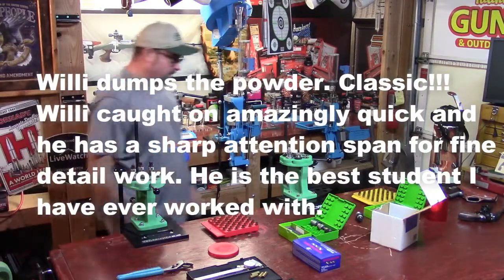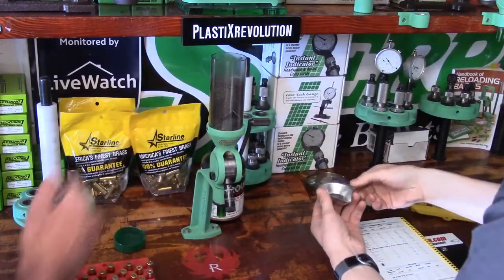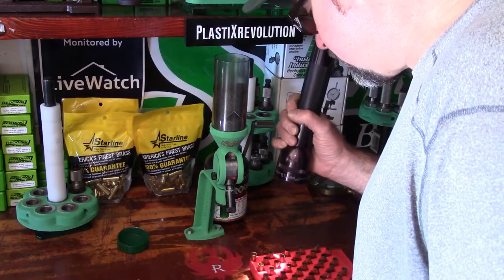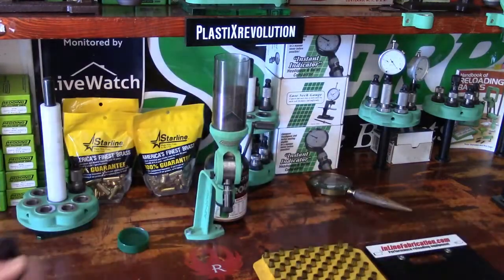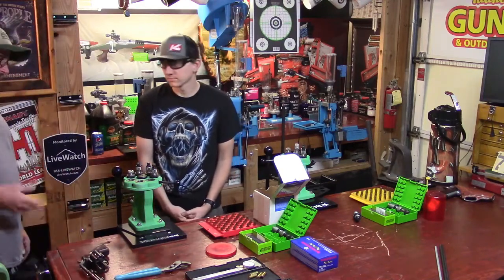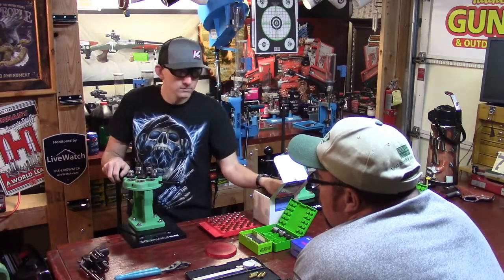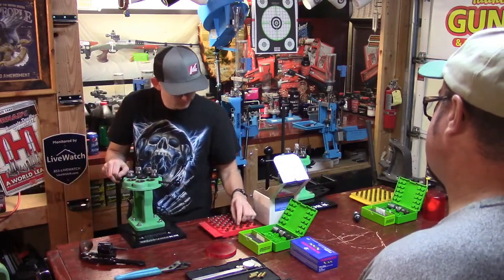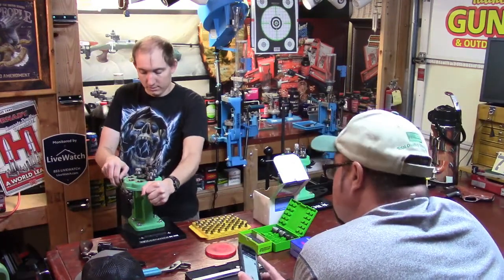Reloading with Willi: Willi Decides to Learn how to Reload on the Redding T7 Turret , Part 2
By clicking on the link(s) below and making any purchase through the link(s) you are supporting my channel and it is greatly appreciated.

***WARNING*** Seek professional instruction before attempting to reload ammunition otherwise you may harm someone else or yourself.

Willi is loading for 38 Special and this is his first  load session. He was a great student and IMO makes a great shooting partner. Highboy